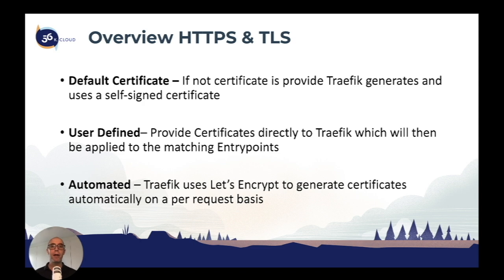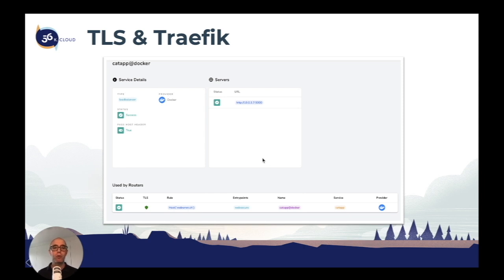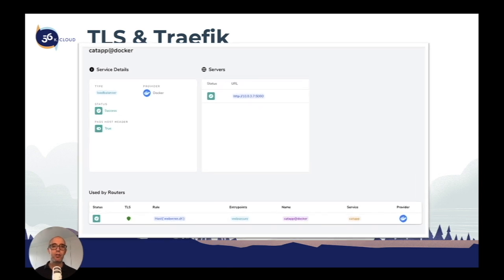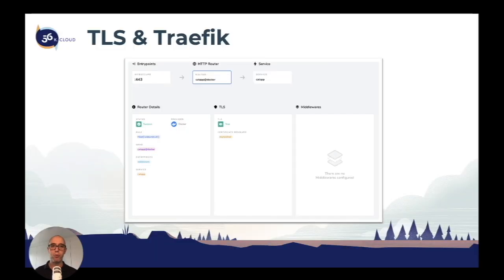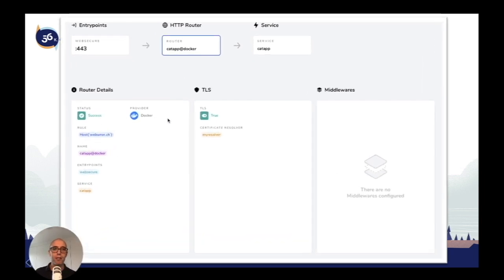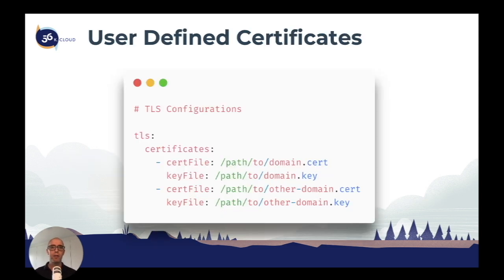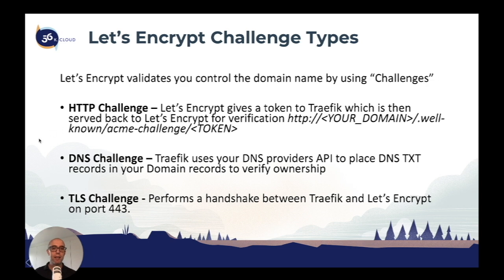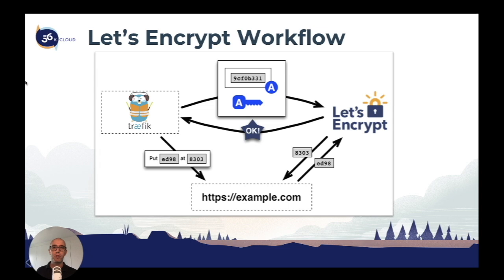05 - 026 Https Overview - Traefik Training Course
In this section, we will cover the different ways we can enable HTTPS & TLS.

• Default Certificate – If not the certificate is created and Traefik generates and uses a self-signed certificate

• User Defined– Provide Certificates directly to Traefik which will then be applied to the matching Entrypoints

• Automated – Traefik uses Let’s Encrypt to generate certificates automatically on a per request basis